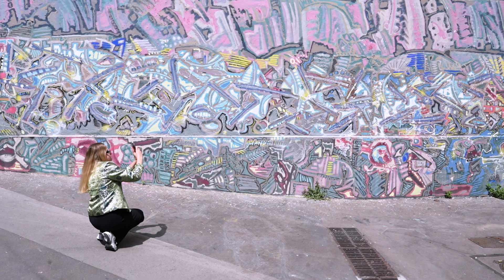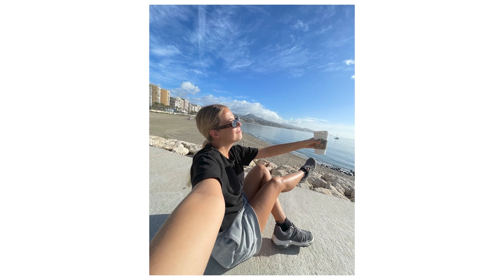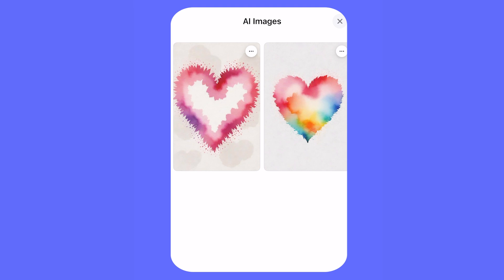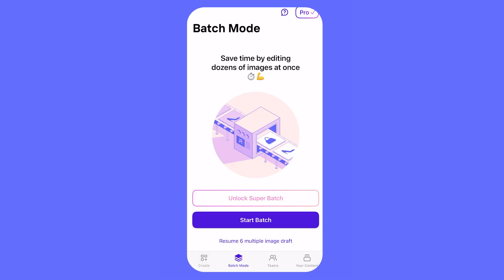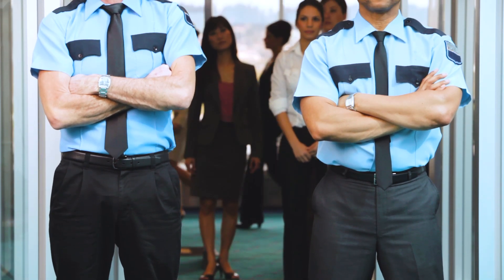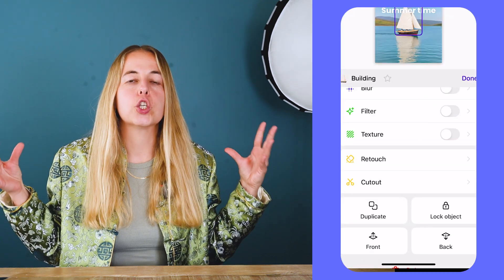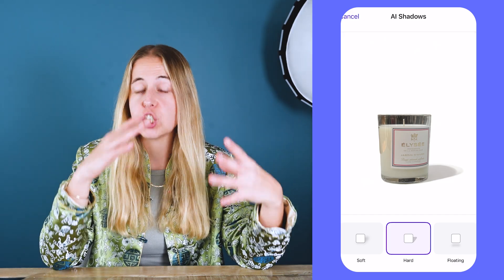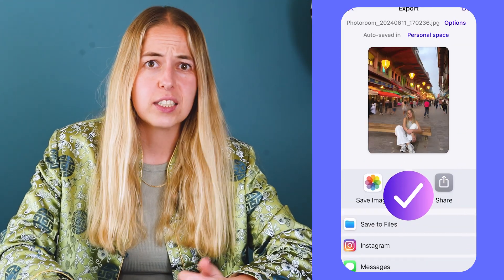8 mistakes to AVOID when using Photoroom!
Avoid these 8 mistakes when using Photoroom! These are the most common mistakes people make when using Photoroom, the most popular AI photo editor! Photoroom is an amazing tool but you need to know how to use the app in order to get the best result possible. In this video I will show you mistakes I made when I first started using Photorom, so you can avoid them when creating your design!